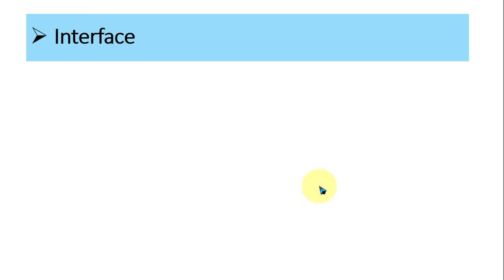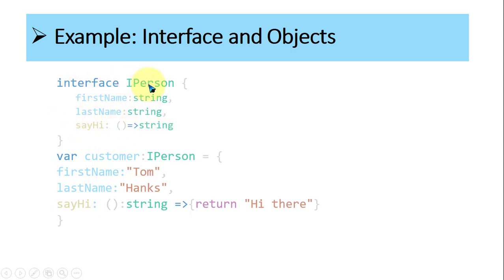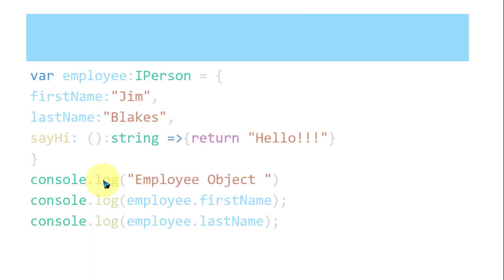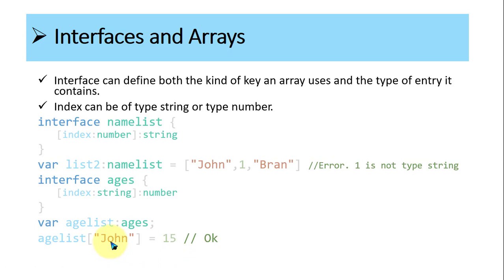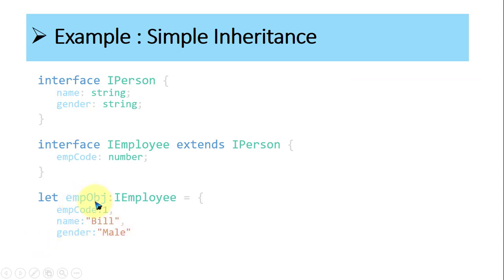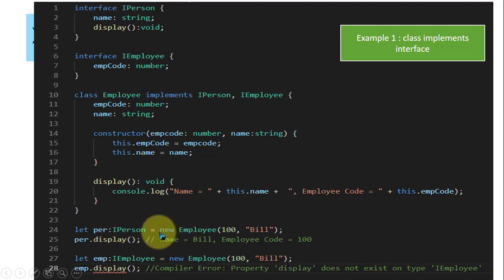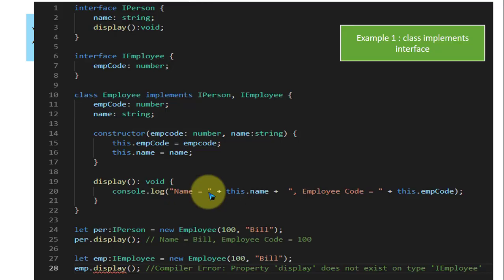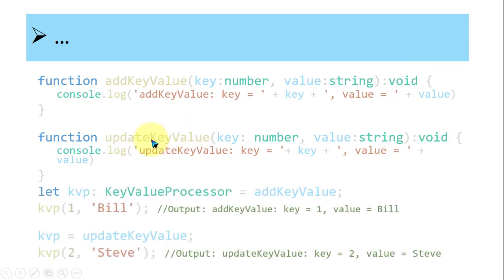Interface as Type / Interface as Array /Interface as Function / Interface in typescript/ Duck typing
One of TypeScript’s core principles is that type checking focuses on the shape that values have. This is sometimes called “duck typing” or “structural subtyping”. In TypeScript, interfaces fill the role of naming these types, and are a powerful way of defining contracts within your code as well as contracts with code outside of your project.